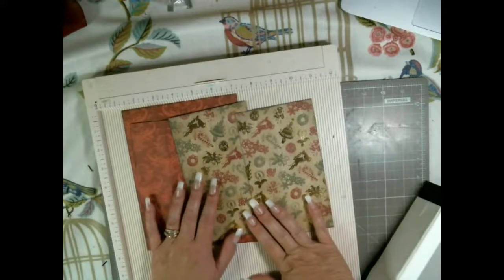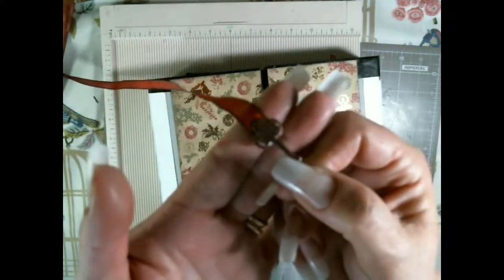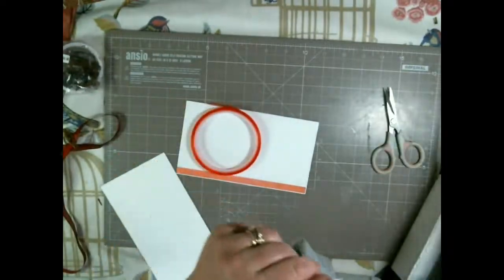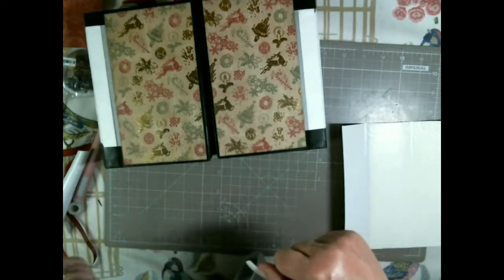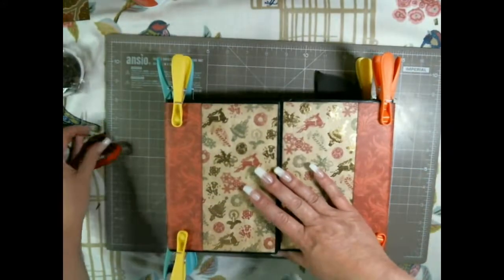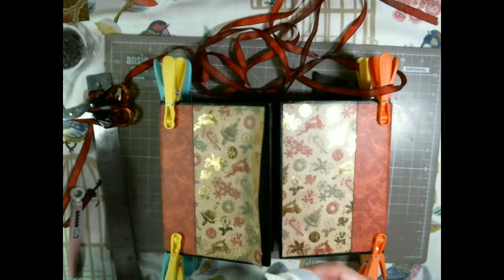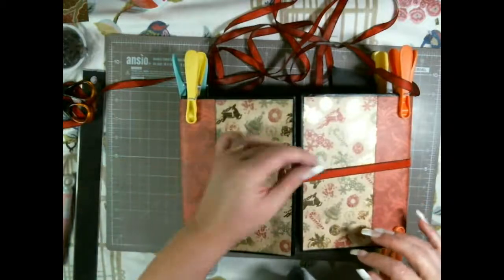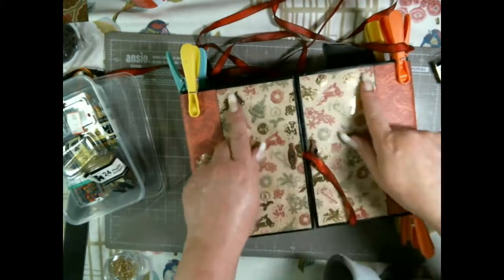Mini Album Box & Drawer - Tutorial - Part 10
A new mini being made using up as much as my stash as I can find...
Outer front covers and spines, including my choice of closure for the gatefold mini album.